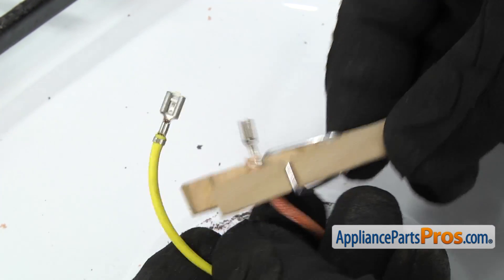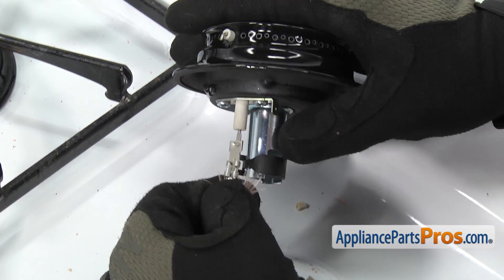How To: Whirlpool/KitchenAid/Maytag Gas Stovetop Burner WP3412D021-09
Symptoms: damaged, flames aren't burning evenly, or the ignitor is bad and you prefer to change the whole assembly instead of just the ignitor.

Tools: strap wrench, flathead screwdriver, clothespin, wire cutters.

This Tappan made Range Gas Stovetop Burner replaces the following older part numbers on Whirlpool, Maytag, KitchenAid, Jenn-Air, Amana, Magic Chef, Admiral, Norge, Roper, Crosley, and Samsung Ranges: 3412D021-09, 3412D021-28, 74004425, 74004427.